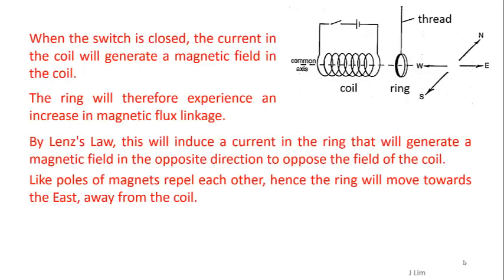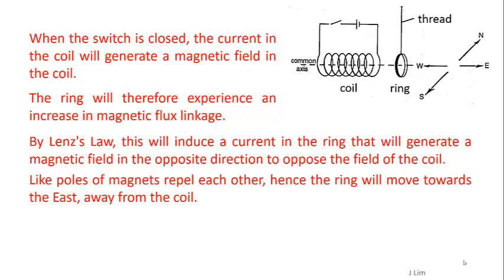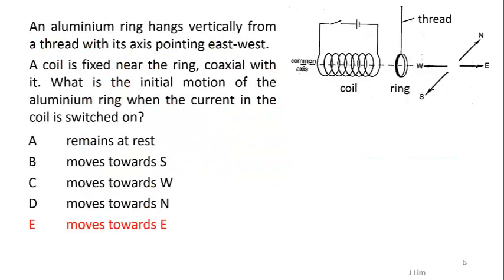2019 EMI D08